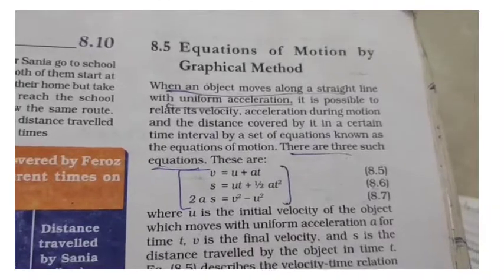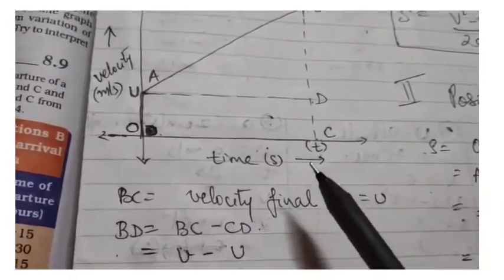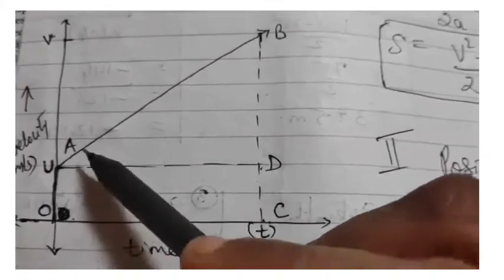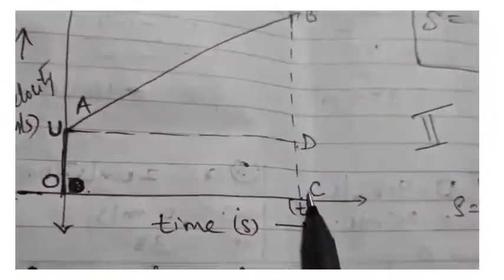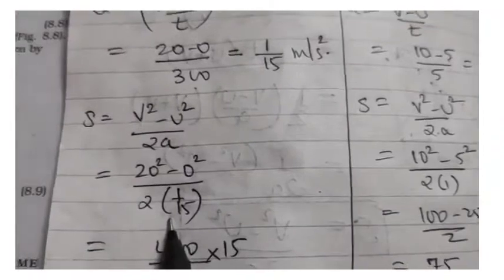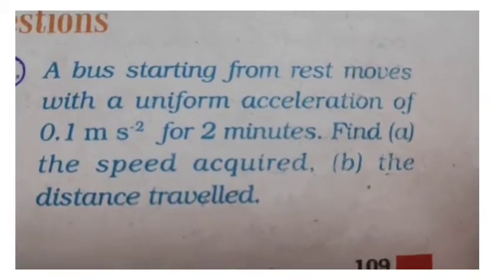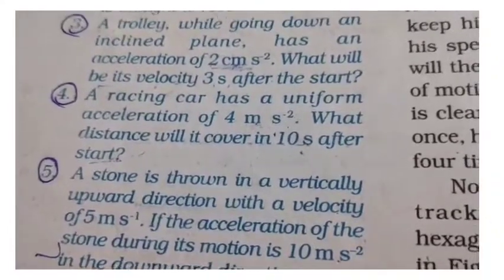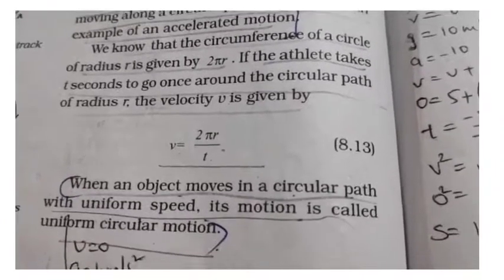Std9 science ch-8 part-3